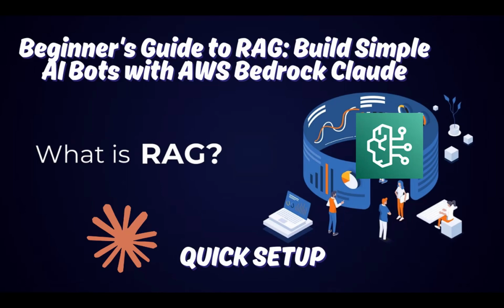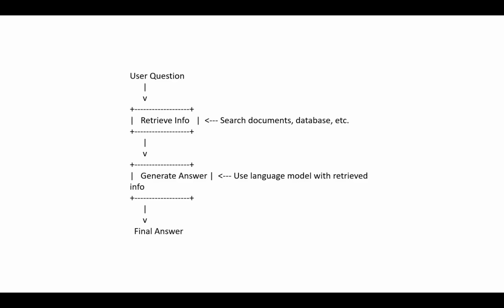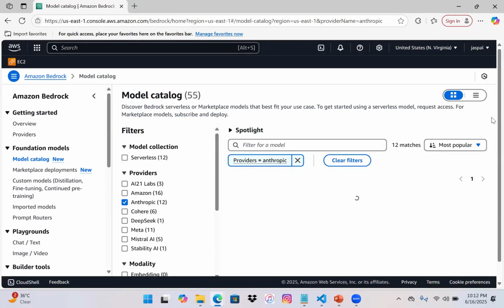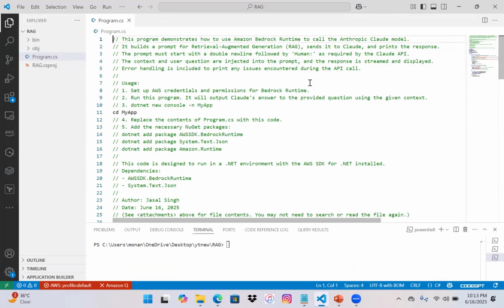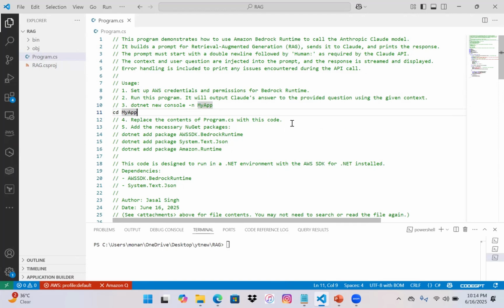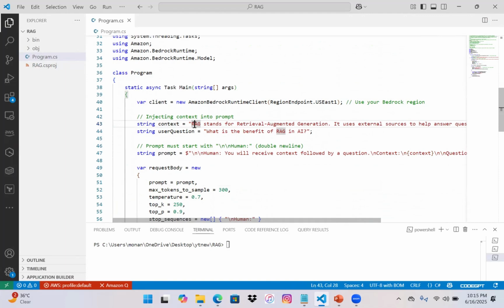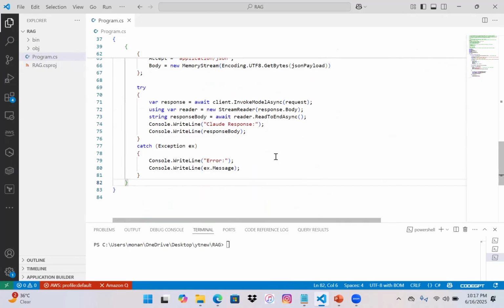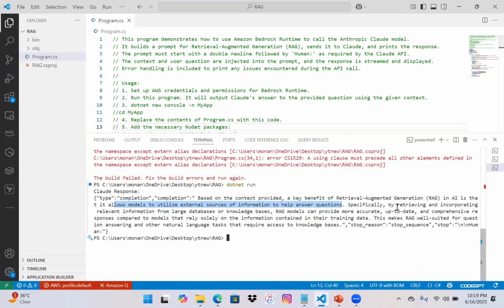Beginner's Guide to RAG: Build RAG based Simple Generative AI Bot with AWS Bedrock & Claude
Retrieval-Augmented Generation (RAG) is an AI approach that combines two steps:

Retrieval: Finds relevant information from external sources (like documents or databases) based on a user’s question.
Generation: Uses a language model to generate an answer, using both the retrieved information and the question.
Project 1: Static Context Q&A Bot
In this project, we start simple. We give Claude a fixed piece of knowledge — for example, some facts about RAG. Then you ask a question, and Claude answers based on that text.

This simulates the “retrieval” step with a static context.